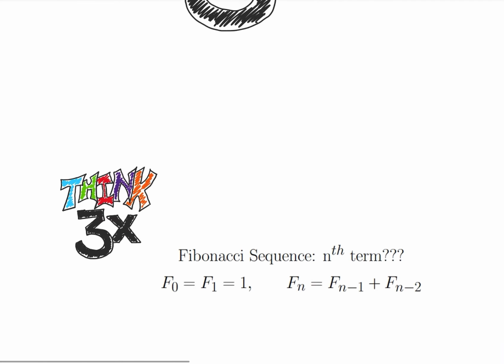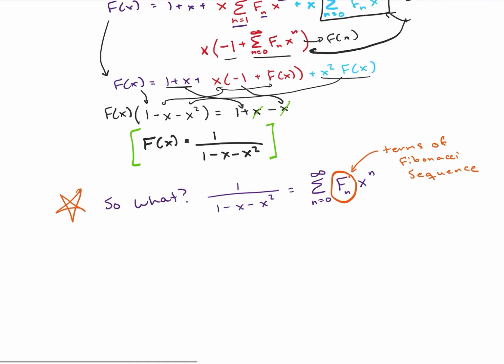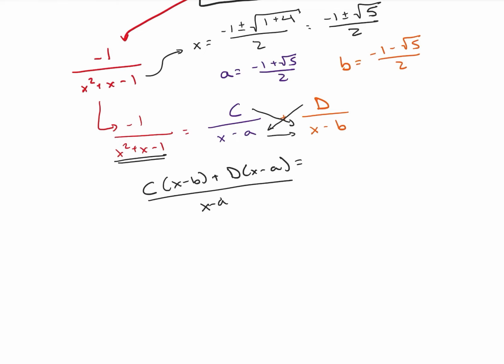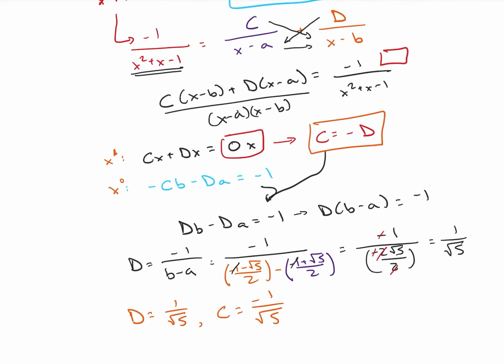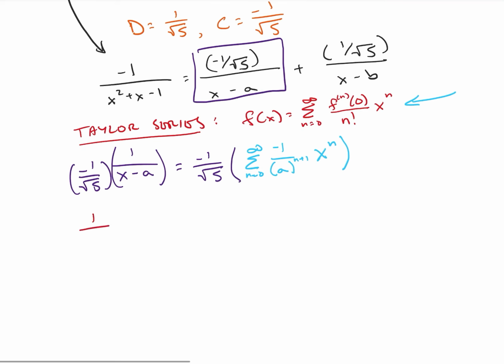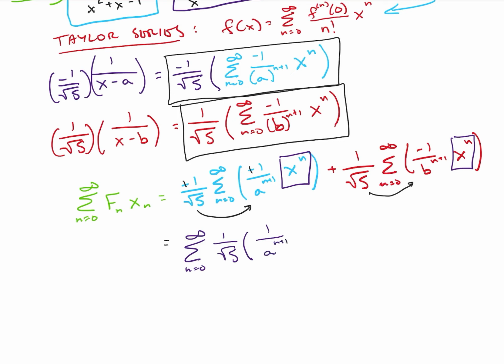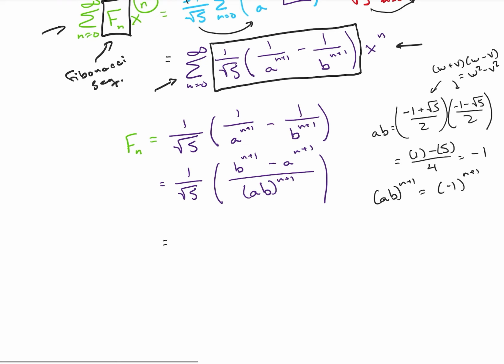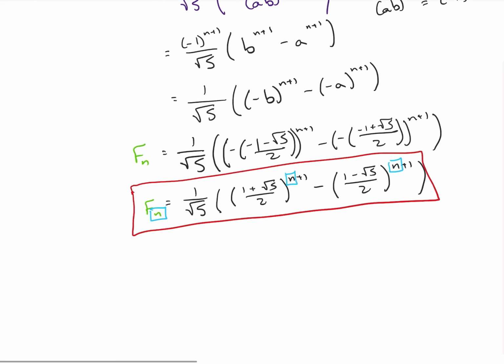Fibonacci Sequence! … a solution for the nth term in the sequence???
We find an analytic solution to the nth term of the Fibonacci sequence. This is step two in a two video sequence (Previous This one is a lot of fun, and we get a pretty cool simplified solution. Come join!